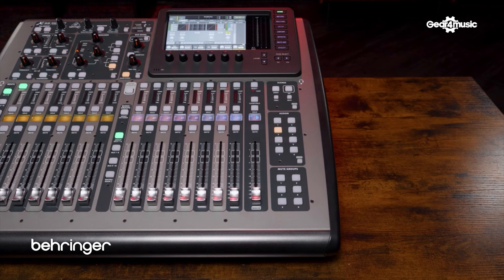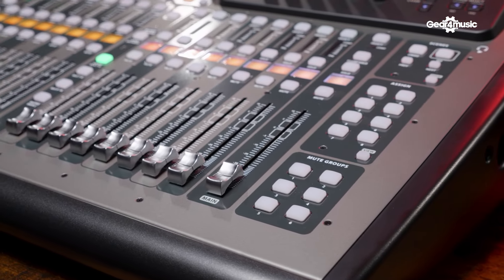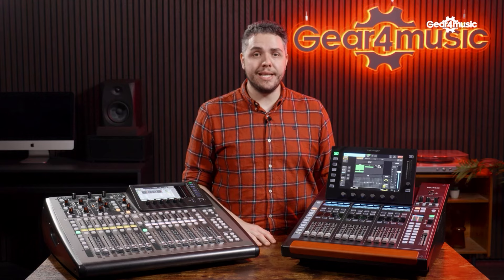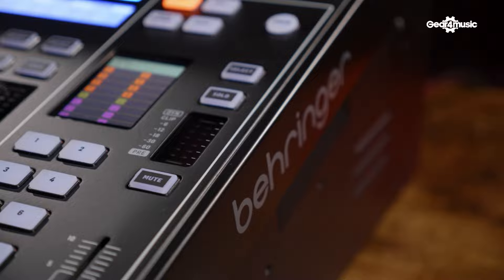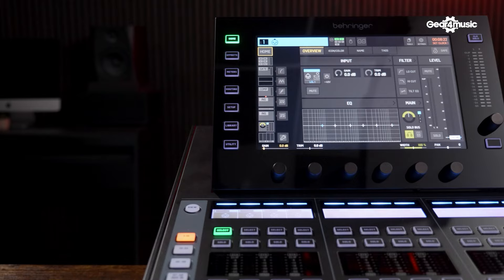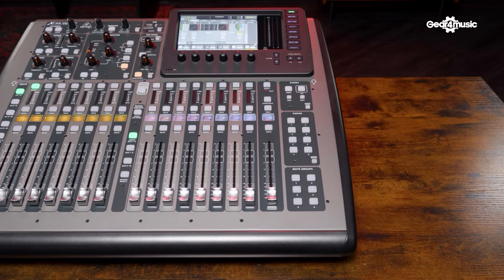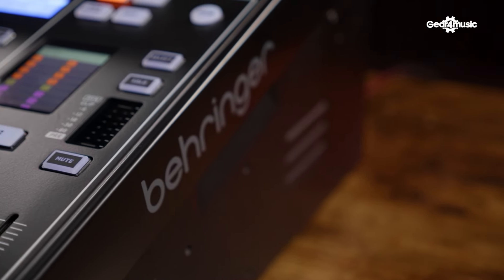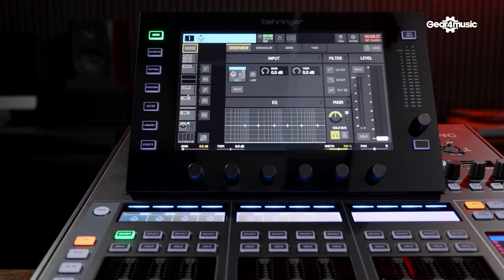Behringer X32 COMPACT vs WING COMPACT! Which digital mixer is right for you?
The X32 series has long been a powerhouse in the mixing world. Here's the WING COMPACT - but does it live up to its older brother? For all of you crazy WING and Behringer fans, Rick is here to take us through what's new and which will be the one for you.

00:00 Intro
00:42 Inputs
01:25 Faders
02:25 Assignable buttons
02:59 Expansion opportunities
03:47 Stage boxes
03:53 Personal monitoring systems
04:09 The screen
04:53 DAW integration
05:36 Effects and emulations
06:35 DSP
06:49 Rack ears
07:01 Summary and final thoughts